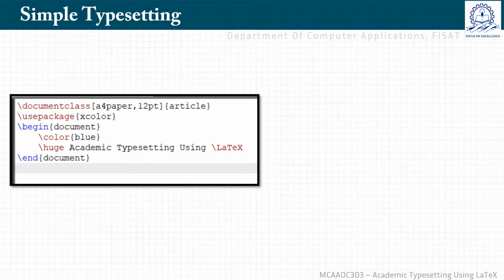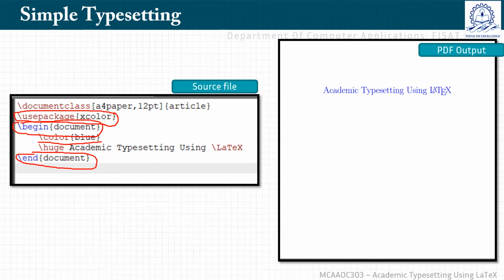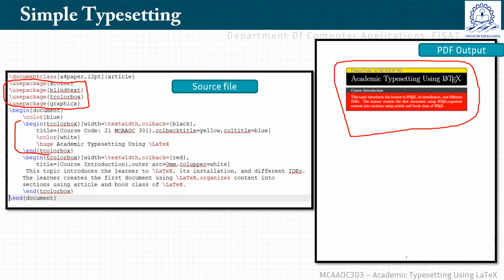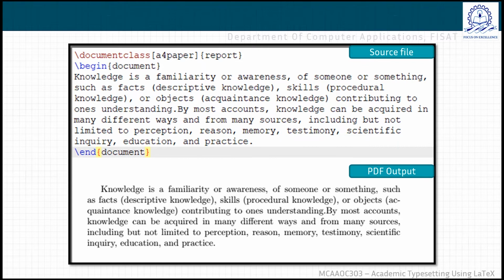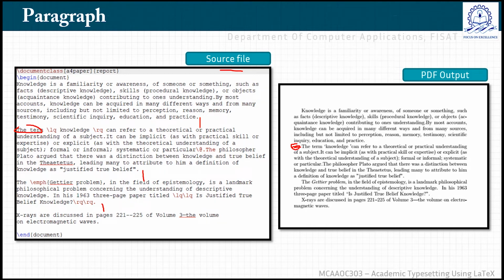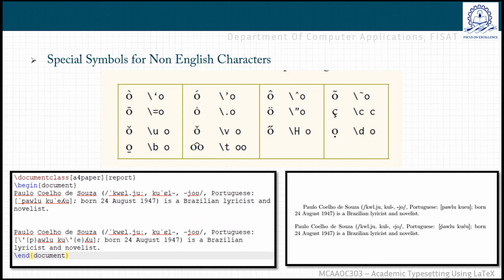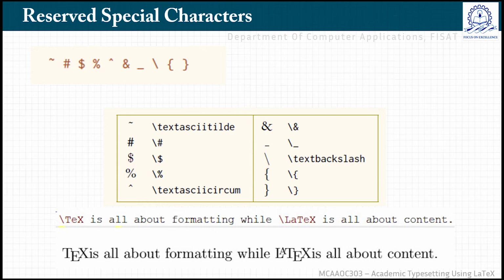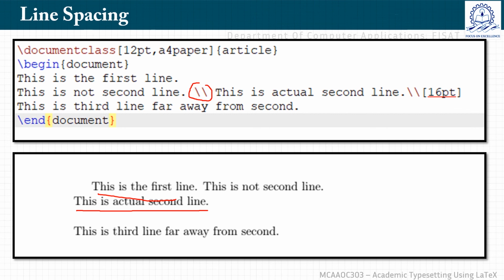LaTeX_Week 1 Class 4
MCA | FISAT | LaTeX | Typesetting Commands of LaTeX